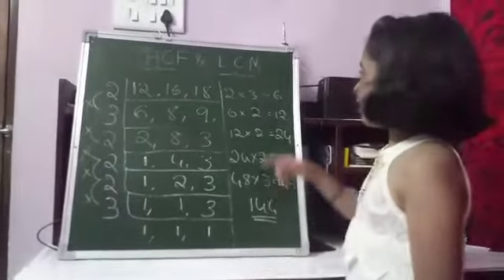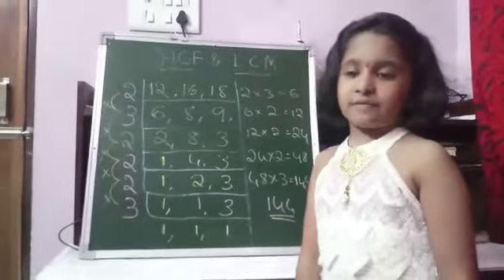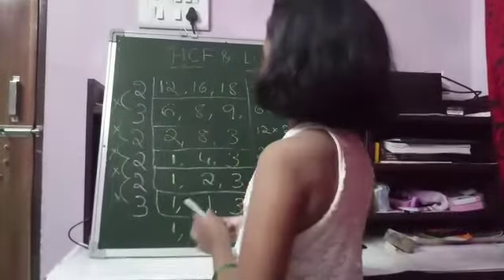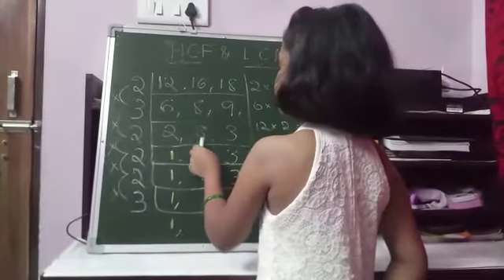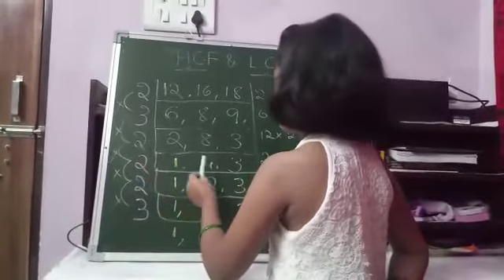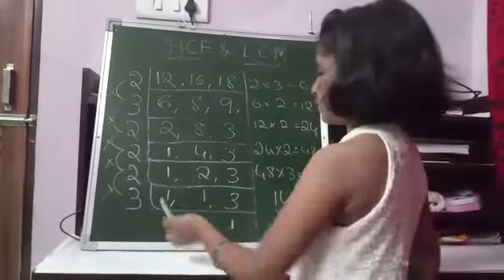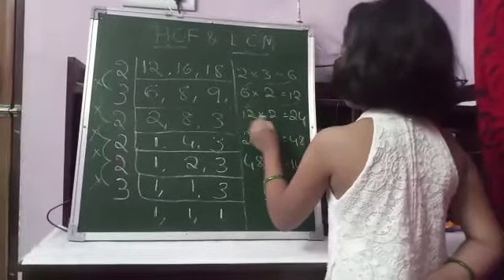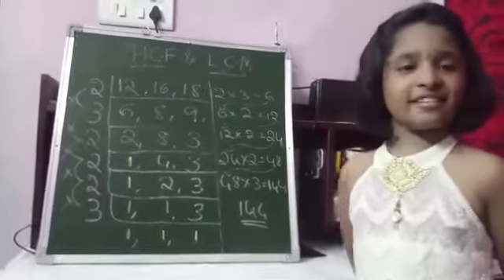Maths Activity done by Lohitha from 5th Jasmine